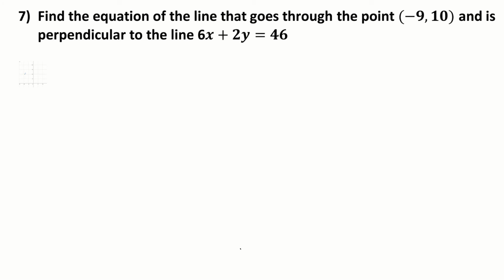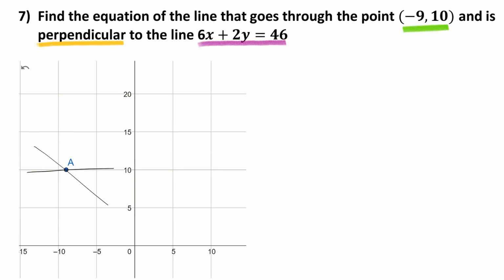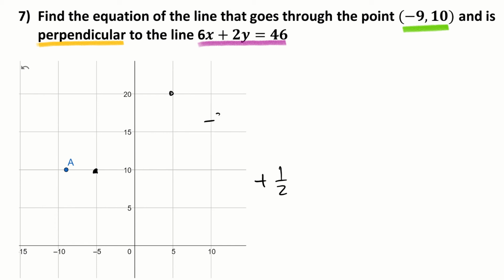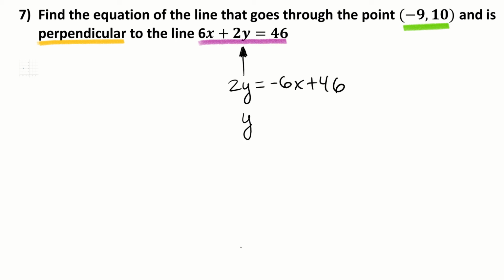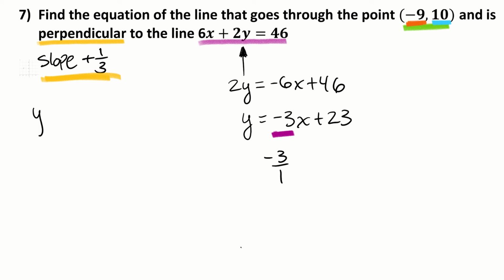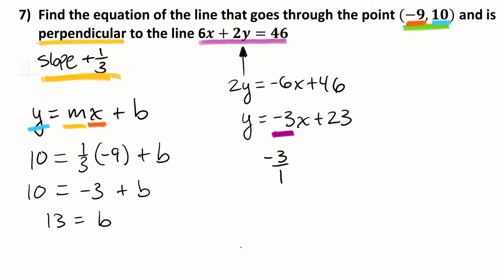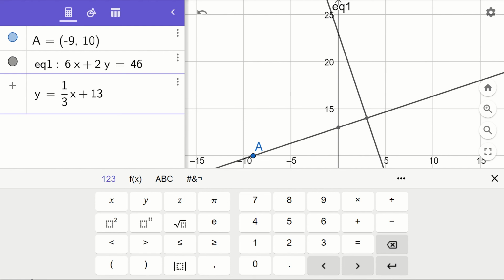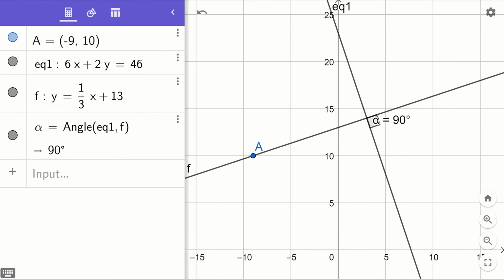HMO 2020 Q7